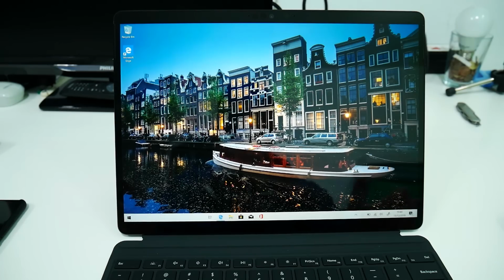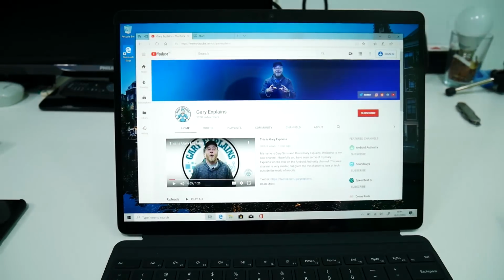Surface Pro X Unboxing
The Surface Pro X is a new Surface 2-in-1 from Microsoft. However unlike most Windows laptops/tablets, this one does not use a processor from Intel or AMD, it uses an Arm based processors, specifically the Microsoft SQ1 which is based on the Qualcomm Snapdragon 8cx. Here is the unboxing and a request for your questions.